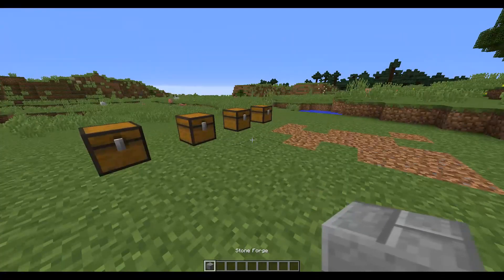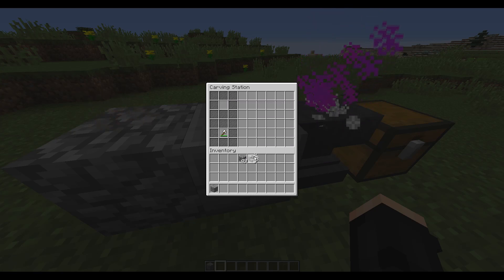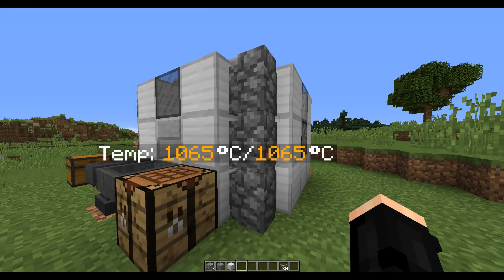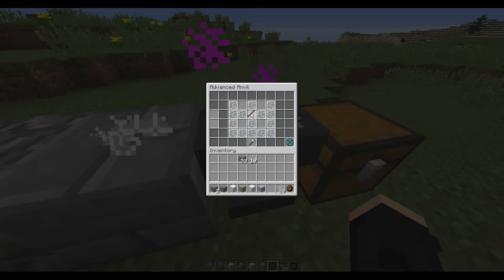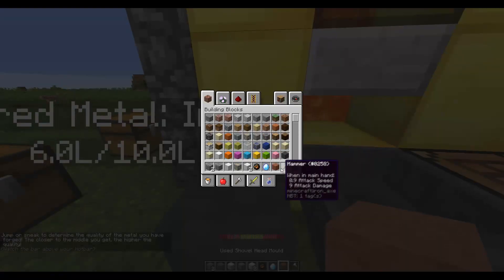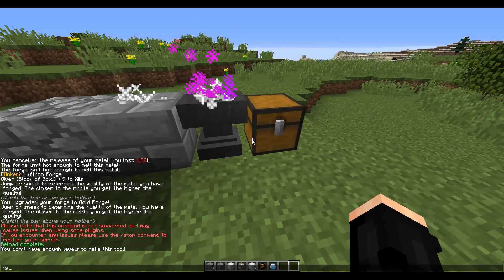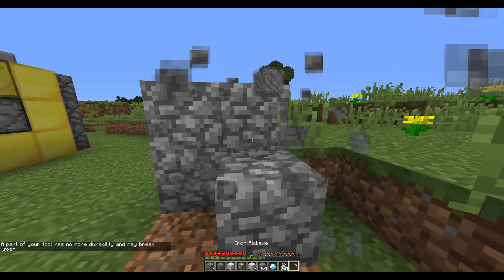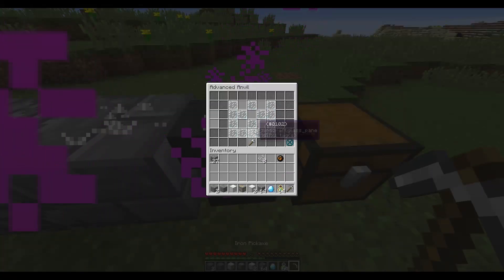Brand NEW TinkerX Plugin - Tinker's Construct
Today I show off my new plugin TinkerX. This plugin takes inspiration from the Tinker's Construct mod and adds a new system for creating tools and the ability to add your own new tools to your Minecraft server!

Spigot Link: [WILL BE ADDED WHEN THE PLUGIN IS LIVE]